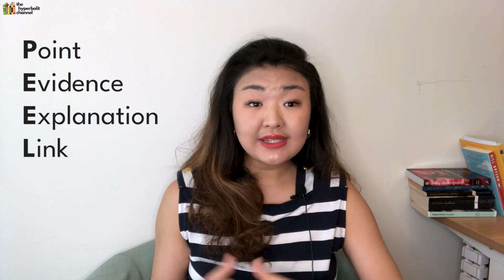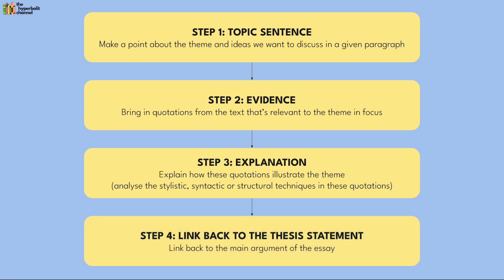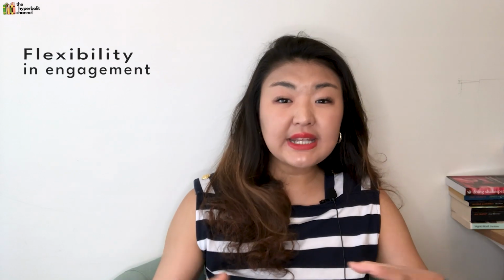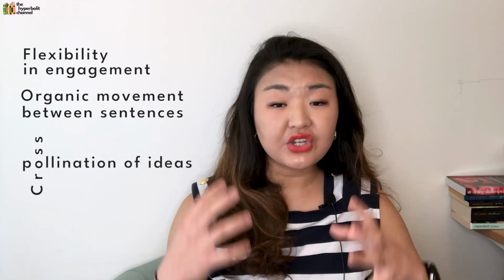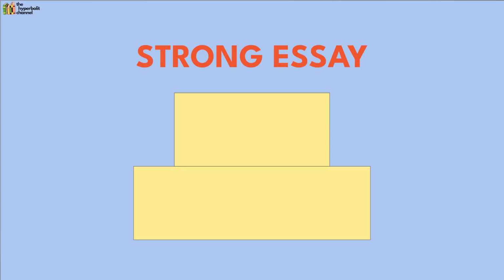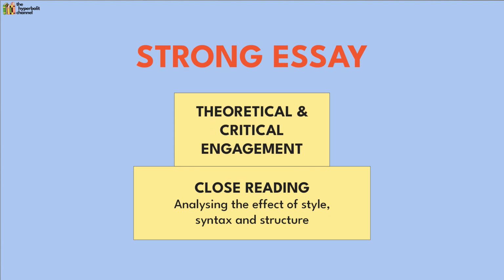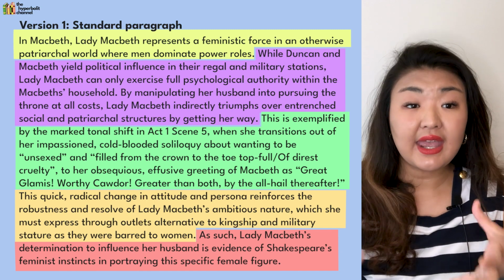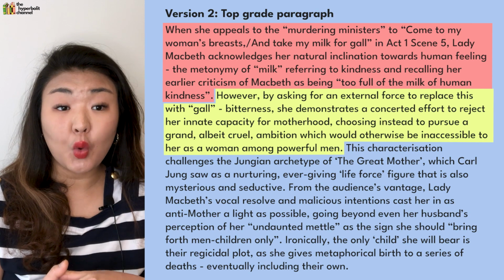What makes a top grade literature essay: 3 secret ingredients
Have you been taught the 'PEEL' (point, evidence, explanation, link) essay writing formula? And despite following it to the T, you're still not getting top grades? What if I told you that what you've been taught about 'how to write essays' could have been misleading, and that there are other secret ingredients in a top grade lit essay?

In this video, I reveal what they are, explain why the conventional essay writing structure you've been taught could be misleading, what are the differences between a standard and a top grade essay, and show you sample essay paragraphs so you know what to avoid and attempt going forward!

TIMESTAMPS:
01:08 - What you've been taught and why it could be misleading
03:48 - Standard vs top grade essay - what's the difference?
04:13 - 3 magic ingredients of a top grade essay
04:40 - Ingredient #1: Context
05:25 - Ingredient #2: Criticism
06:33 - Ingredient #3: Creativity
08:50 - Comparing a standard vs top grade essay